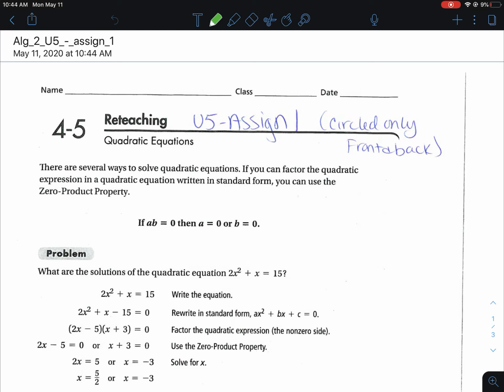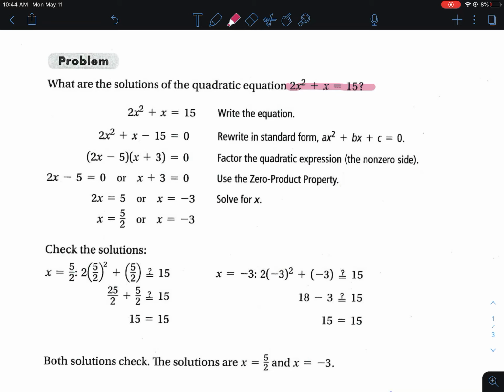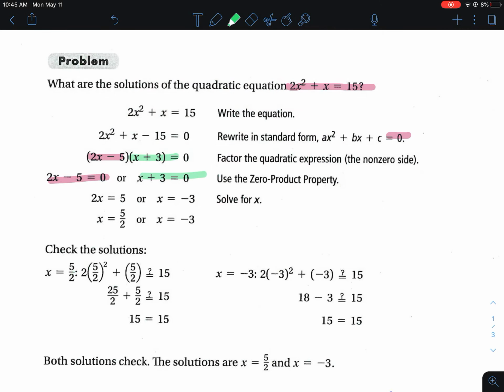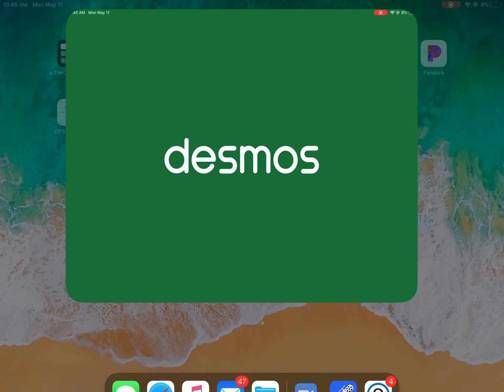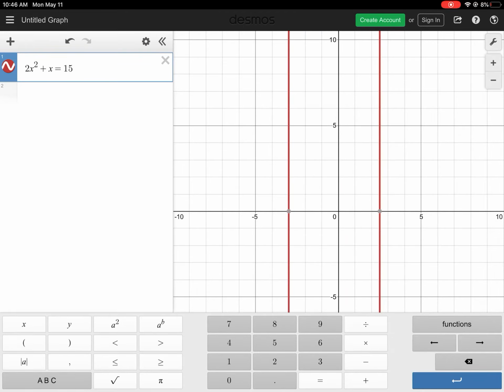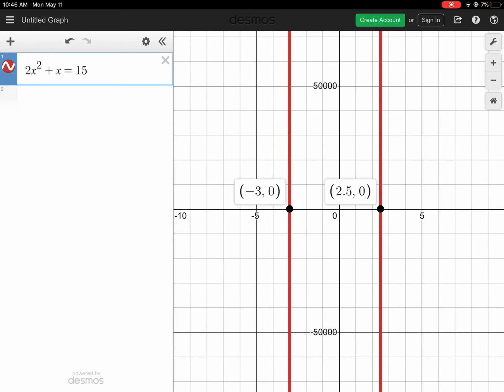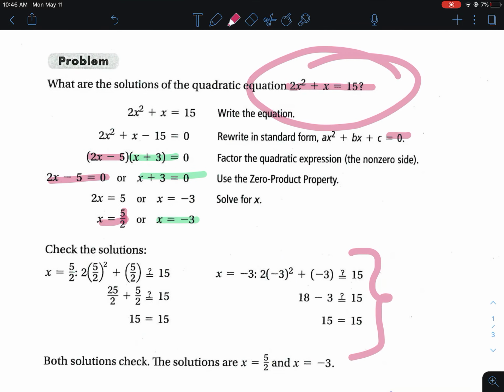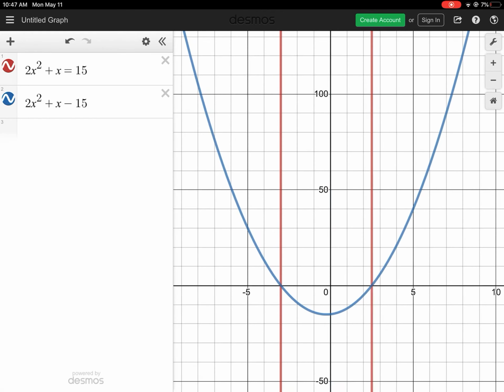Checking answers with Desmos